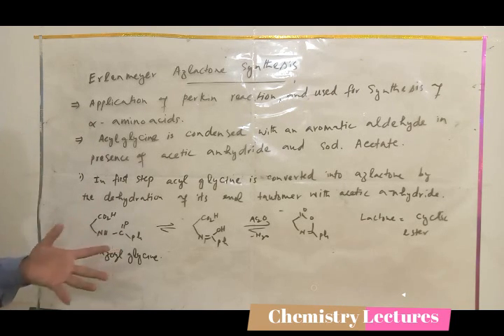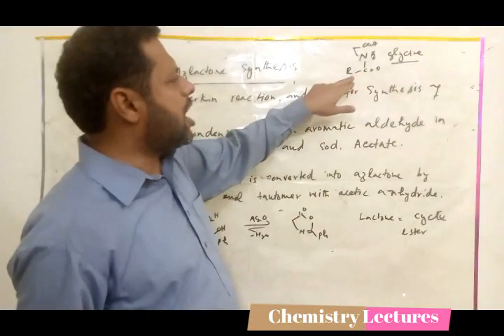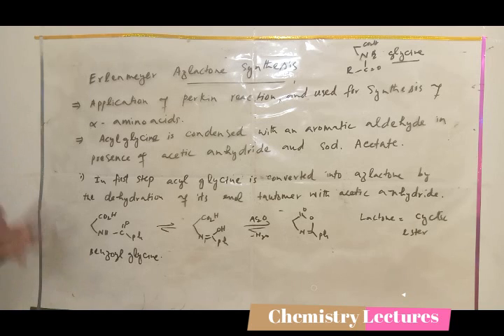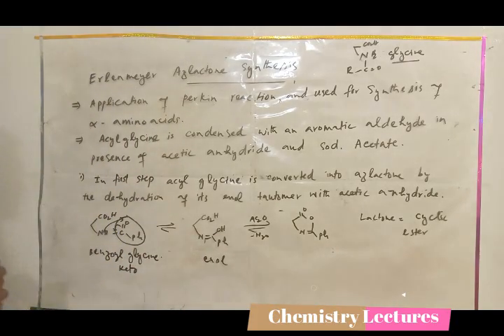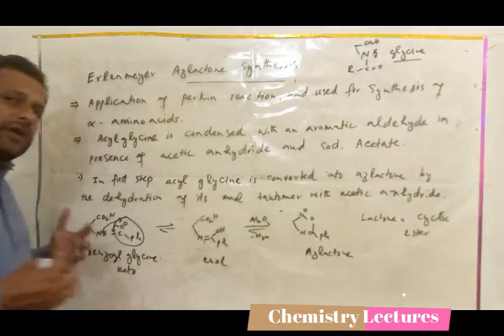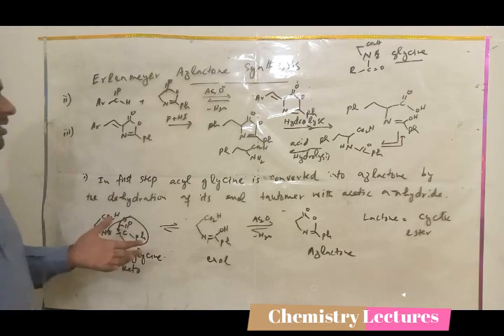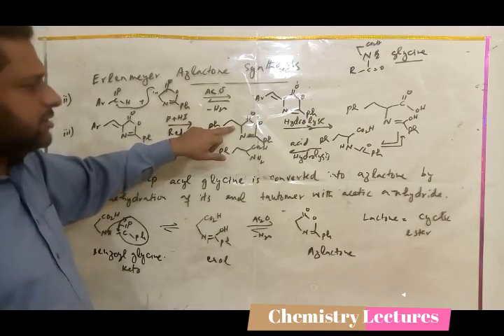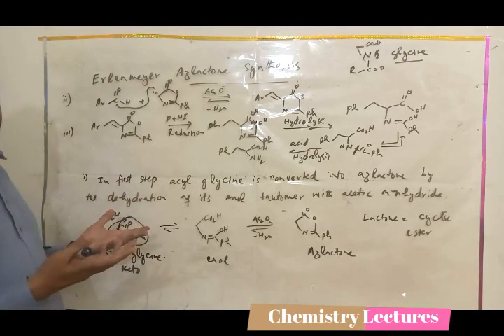Condensation Part 6 Erlenmeyer Azlactone Synthesis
There are two important methods for the formation of c-c bond in organic chemistry. Base catalyzed condensation if one of them. This video gives an insight about the reagents, mechanism and the product of Erlenmeyer Azlactone synthesis.